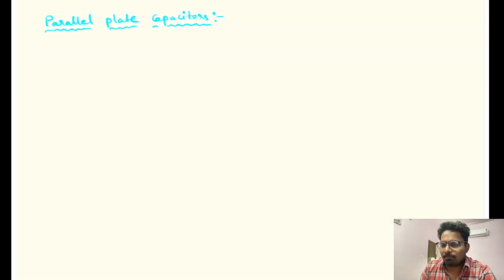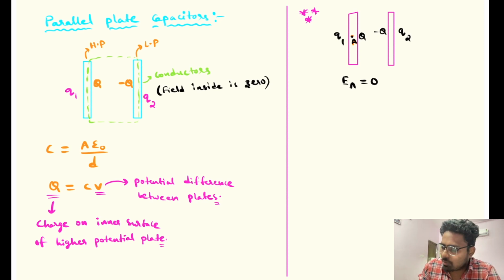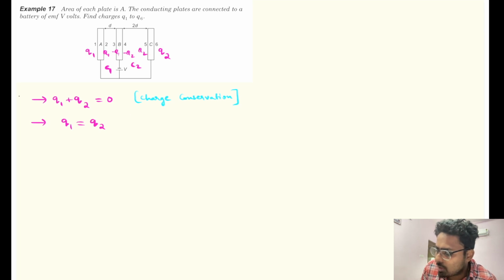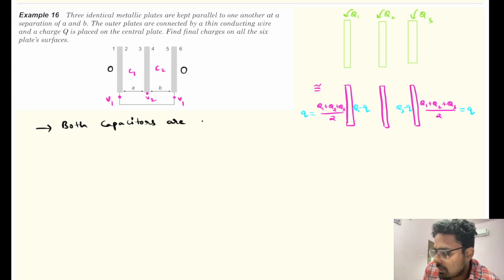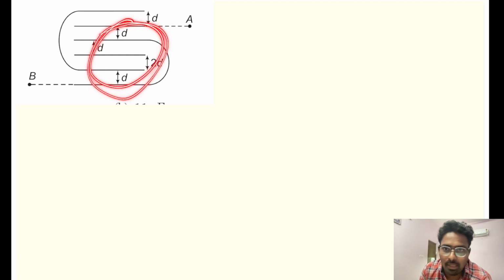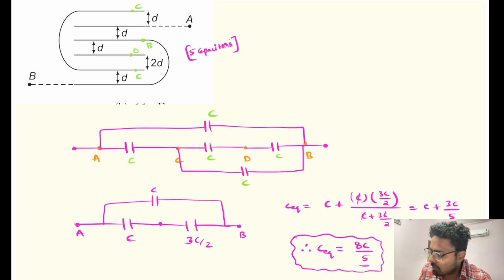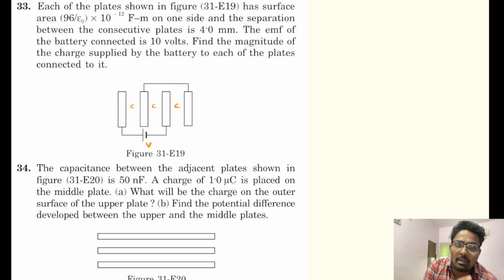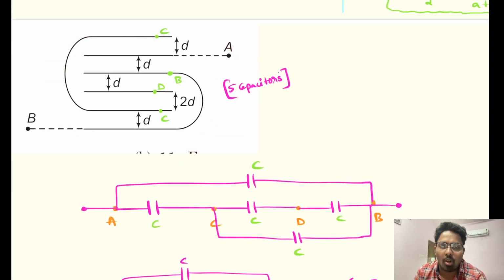PARALLEL PLATE CAPACITORS / CAPACITORS / JEE MAINS / NEET / JEE ADVANCED PHYSICS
PARALLEL PLATE CAPACITORS / CAPACITORS / JEE MAINS / NEET / JEE ADVANCED PHYSICS / IIT JEE / NSEP / OLYMPIAD PHYSICS / NSEP